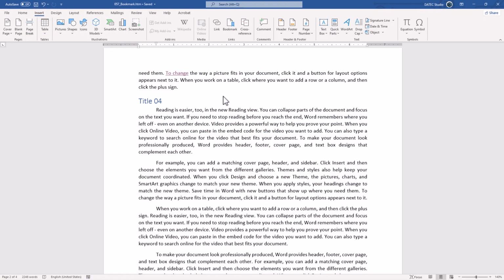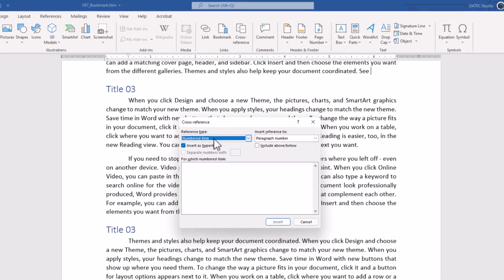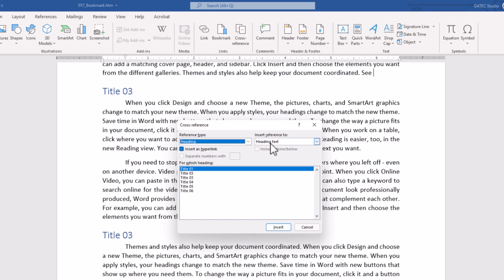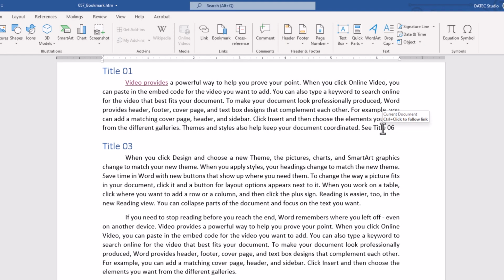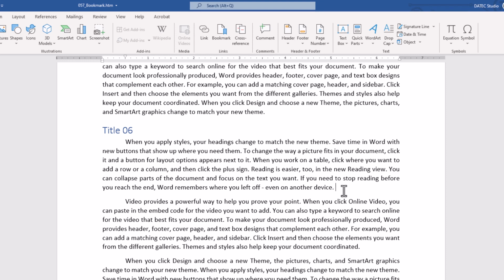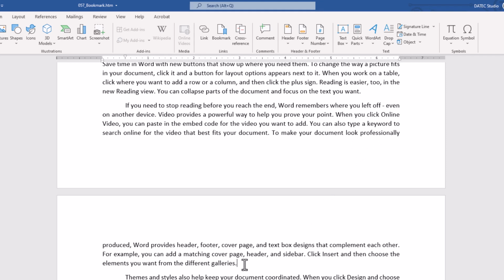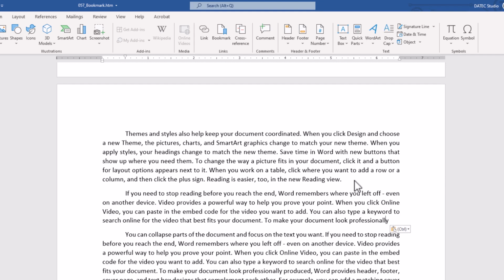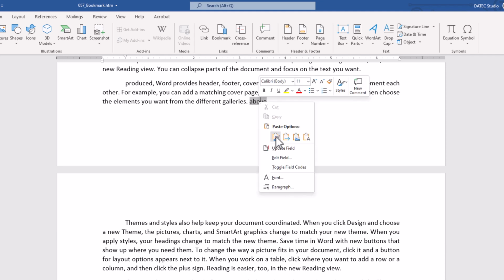#55 Cross Reference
In this series, you will learn:

UI Customization
Macro & VBA Programming
Programming Fundamentals
More in Depth features like:

Fields & Properties
Calculation & Automation
Columns, tabs
Margins, Borders